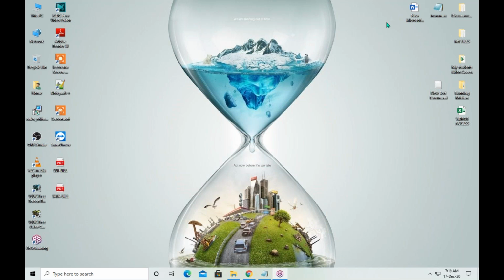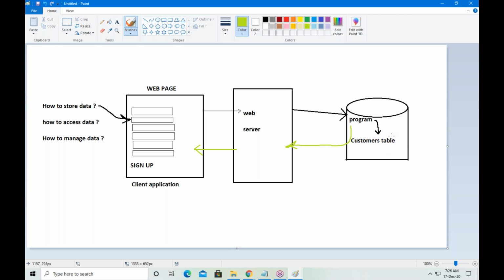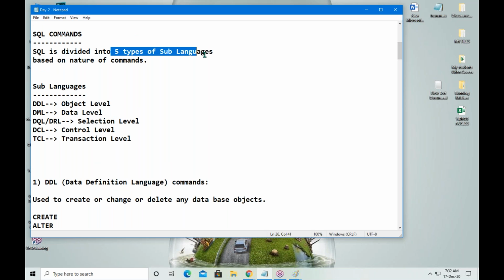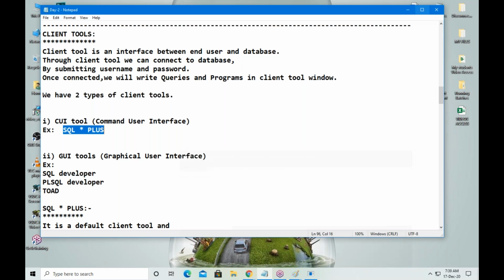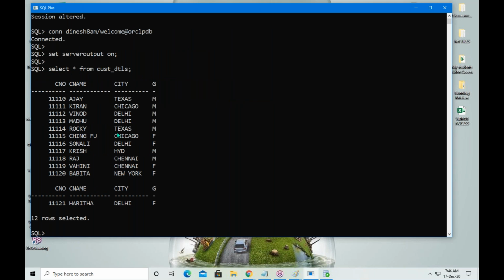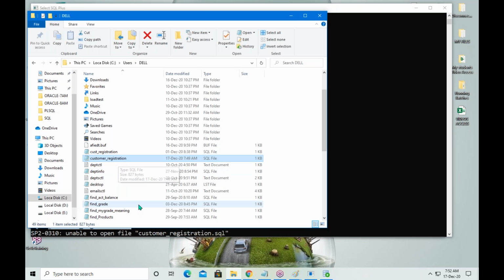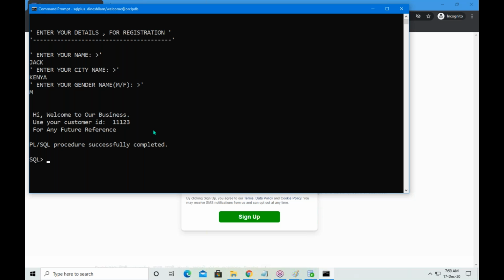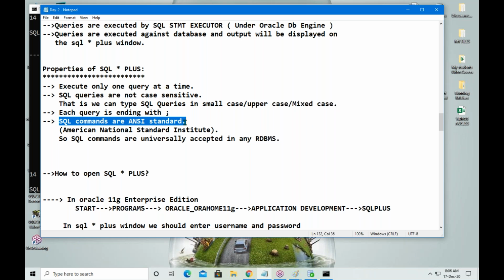ORACLE 19c tutorials || Demo - 5 || by Mr. Dinesh On 17-12-2020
oracle tutorial
Java tutorial by durga sir